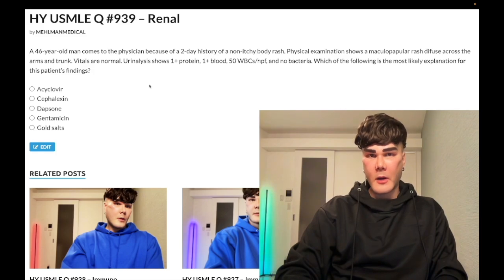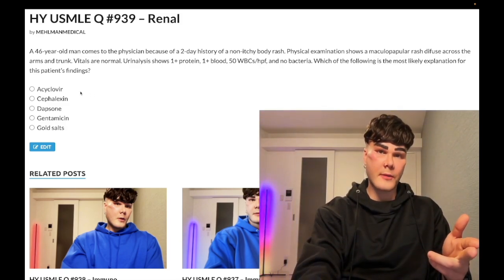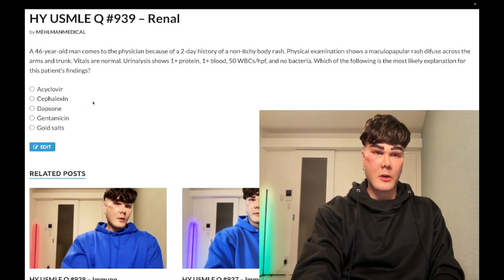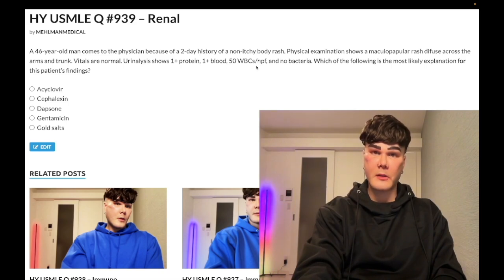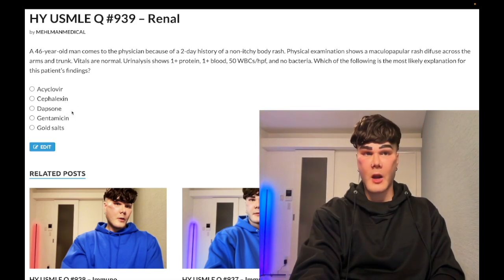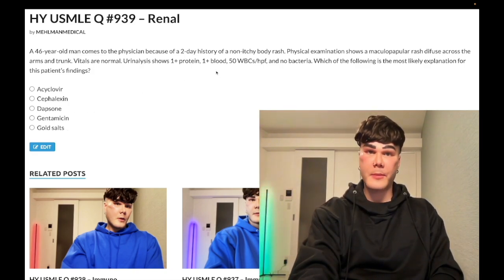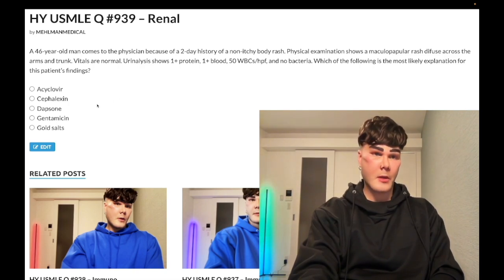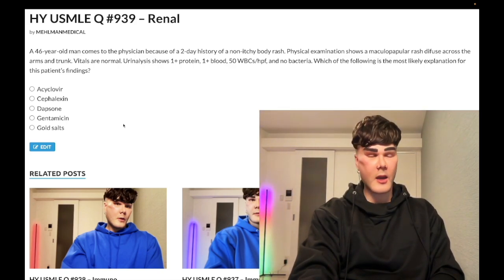HY USMLE Q #939 – Renal